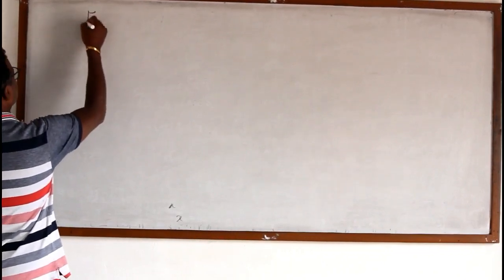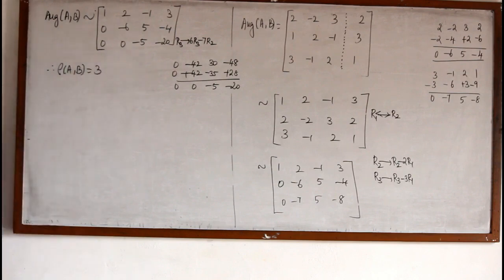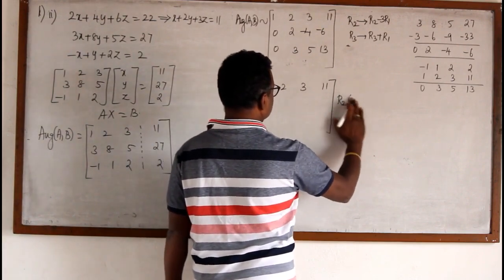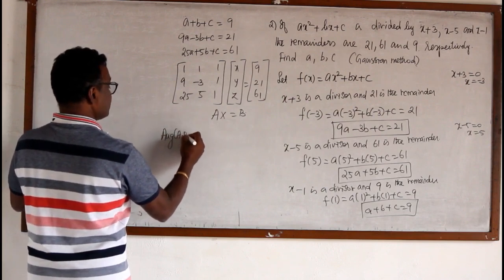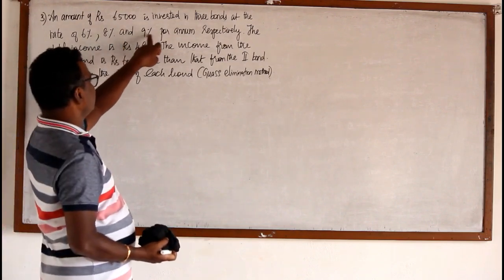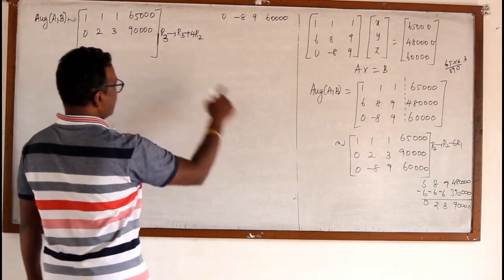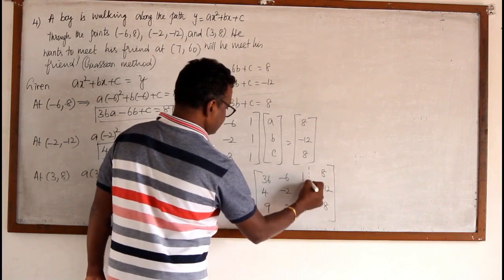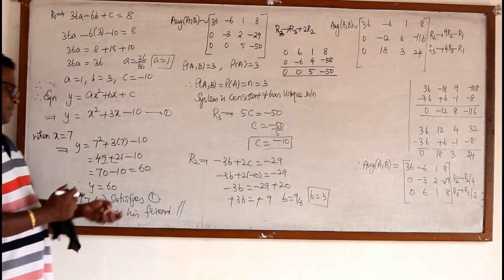9-12Maths Chapter 1 Ex 1.5